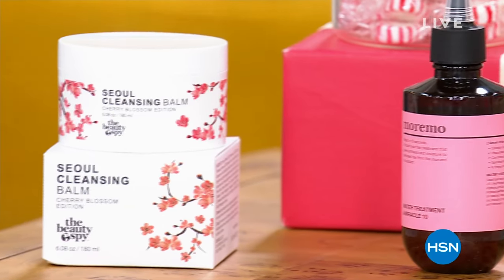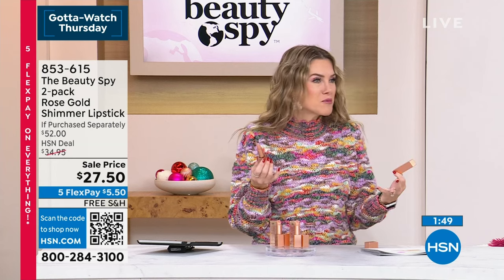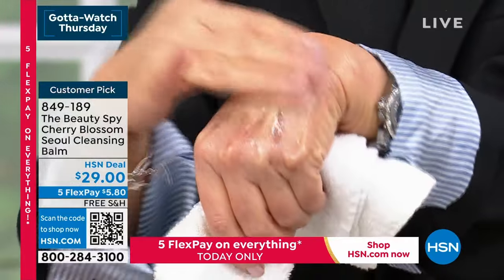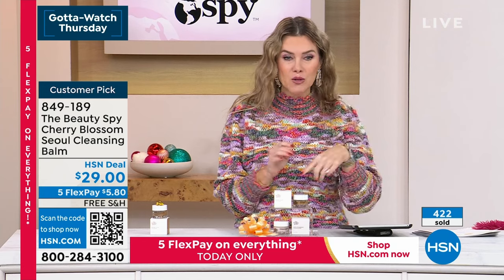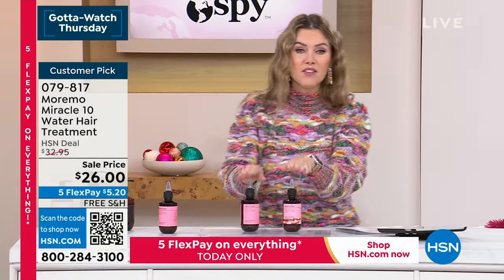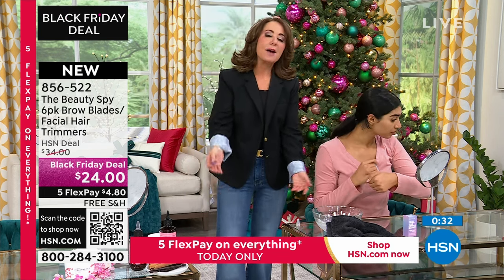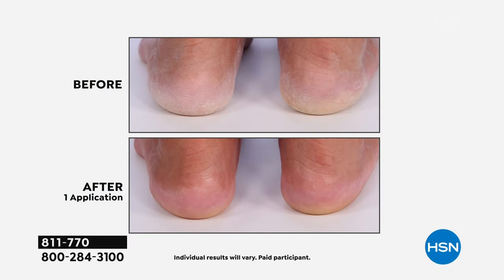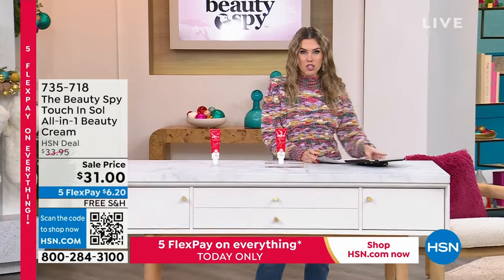HSN | The Beauty Spy - All On Free Shipping 12.14.2023 - 11 AM